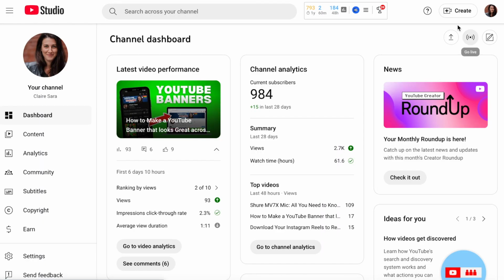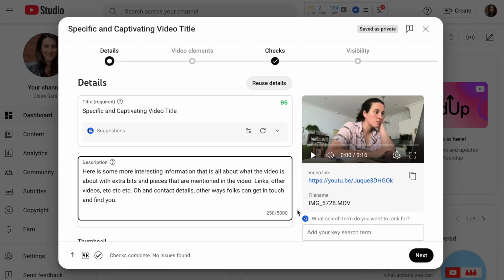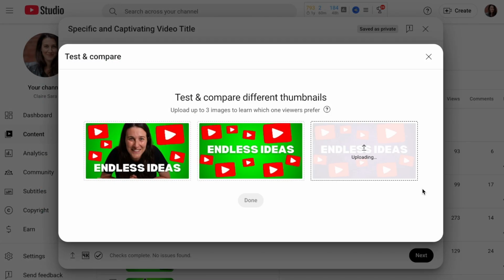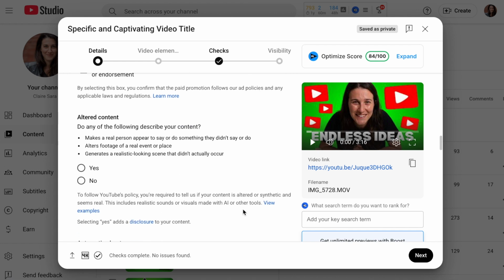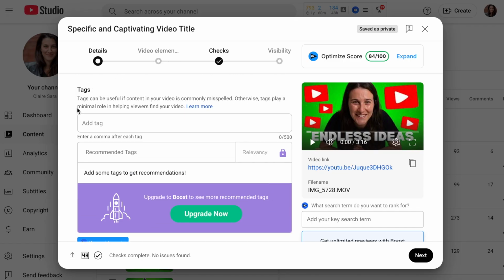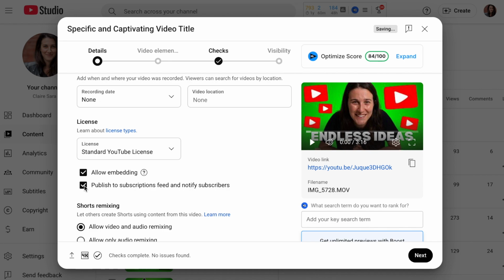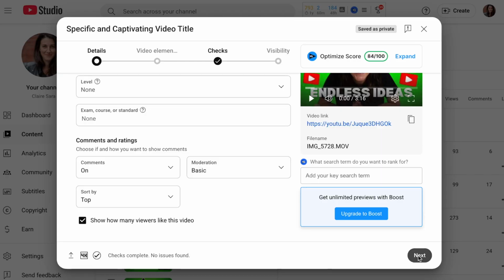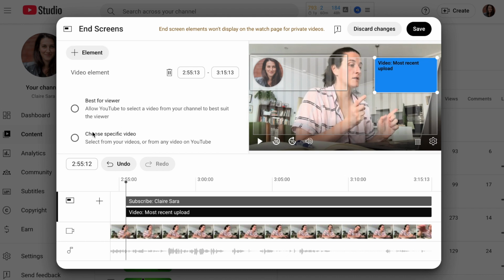The NEW Way to Upload Videos to YouTube in 2025 (Step-by-Step)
In this video I'm going to show you step by step how to upload a video to YouTube from your desktop including all the settings that can be a bit confusing when you're just getting started.

Here's the video I mentioned about creating time stamps or chapters to your YouTube videos This overrides any that YouTube would otherwise automatically create for you.

And for help writing great titles for your YouTube videos check out this interview with Jake, the creator or Creator Hooks, an epic resource for YouTubers

I'm working on a series of simple tutorials like this, if there's anything you want to know how to do let me know in the comments of this video and if I know how to do it, I'll make a video about it!

Happy YouTubing!

❤️  Claire